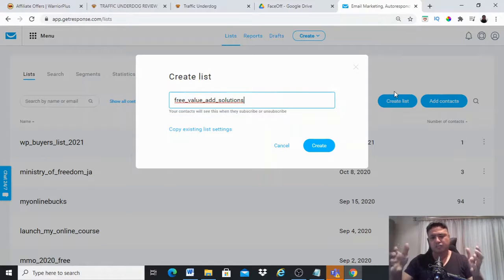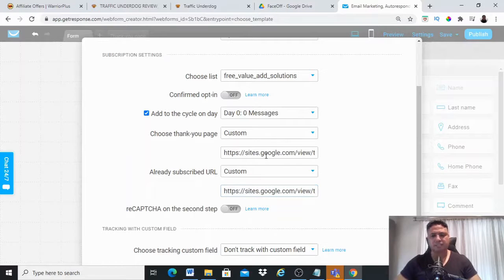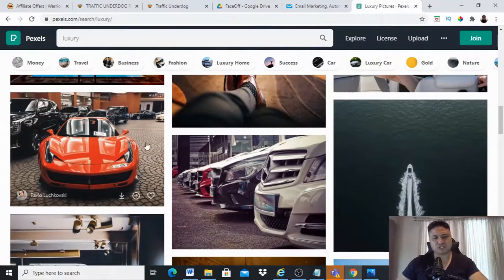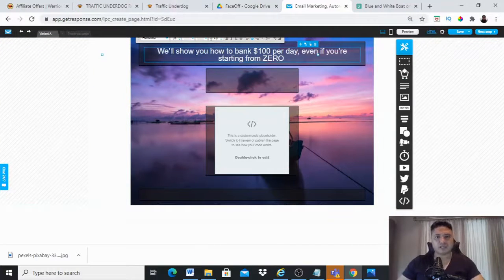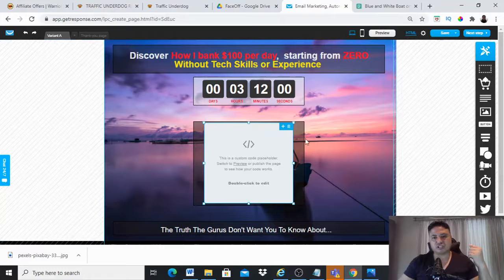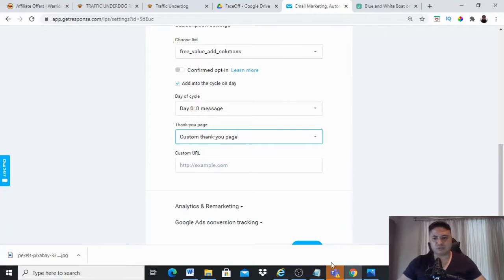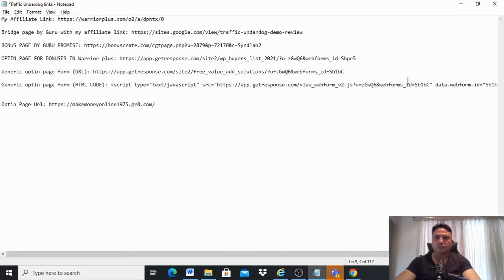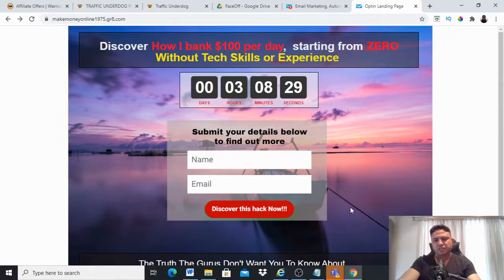Building a High Converting Opt-in Page